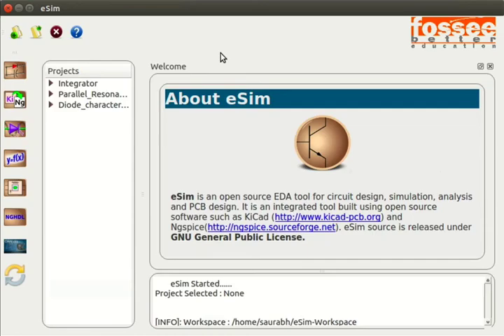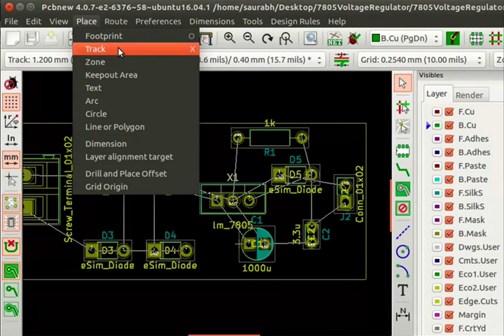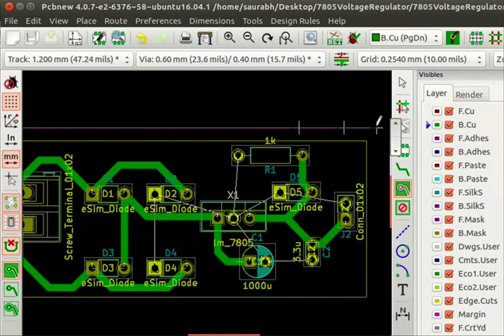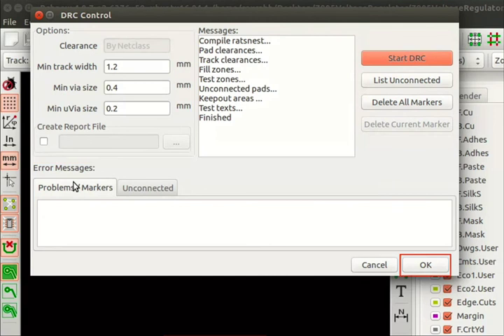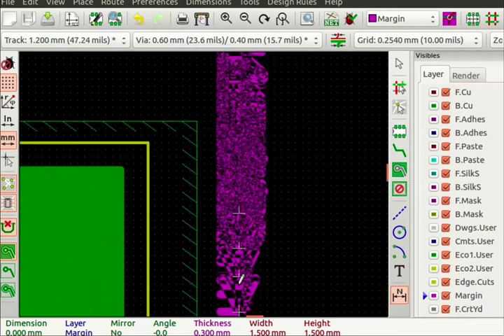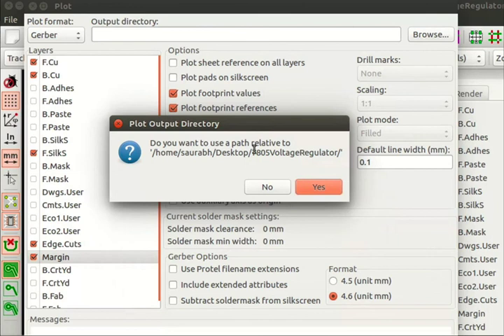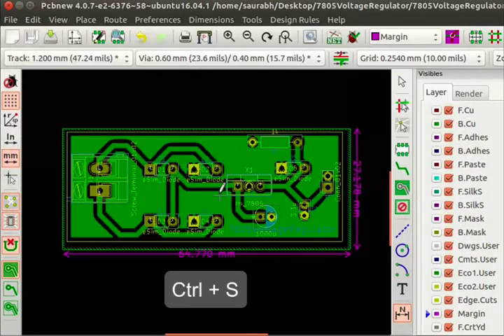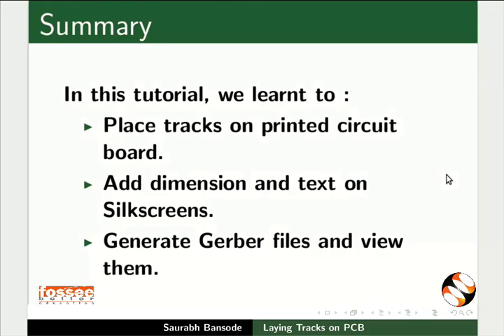Laying Tracks on PCB - English